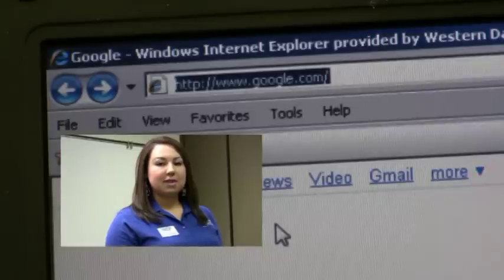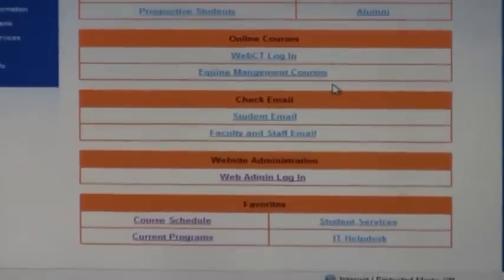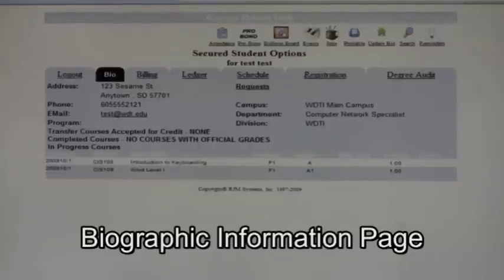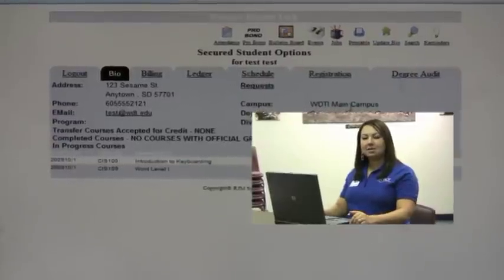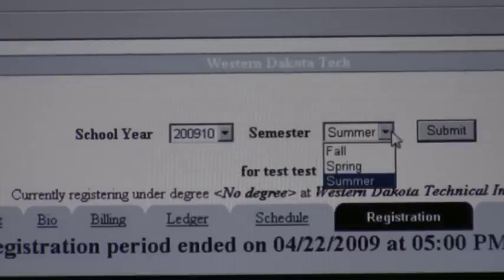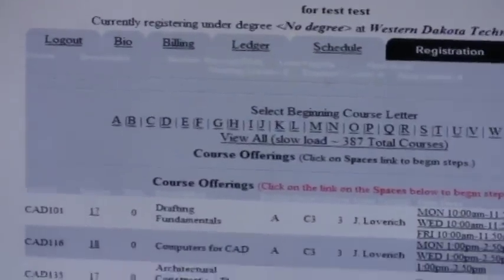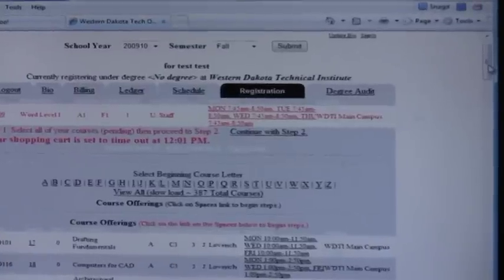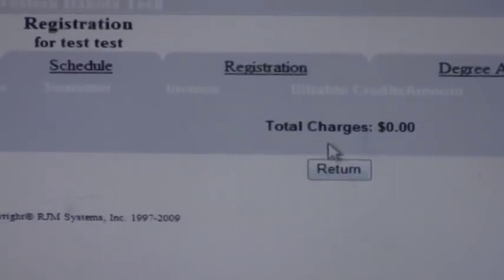WDT Course Registration Instructions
Western Dakota Tech graduate and student Jessica Four Bear walks WDT students through the class registration process.